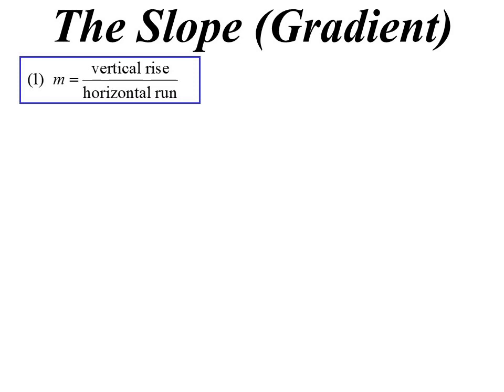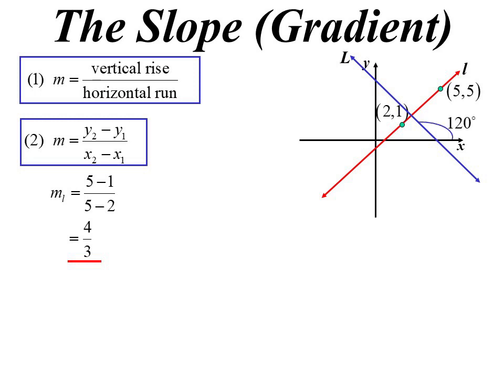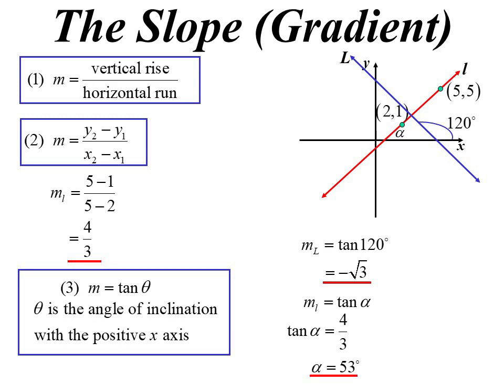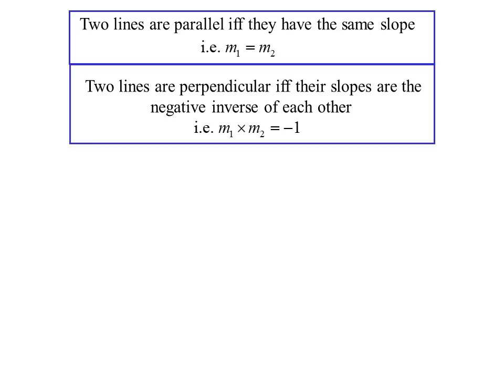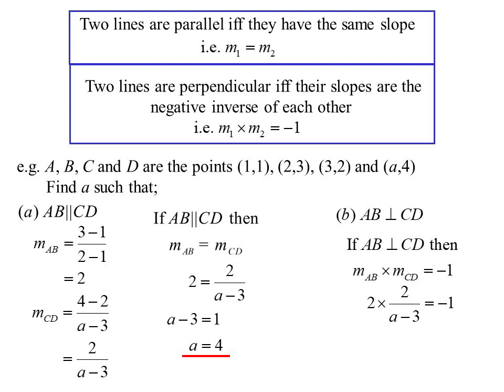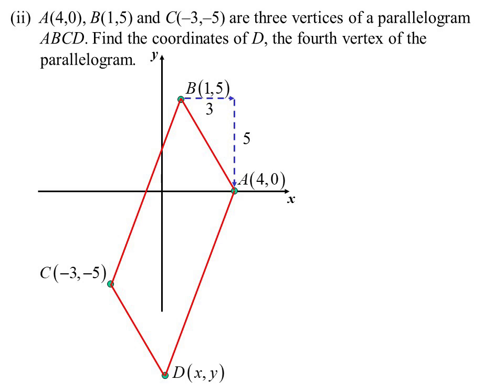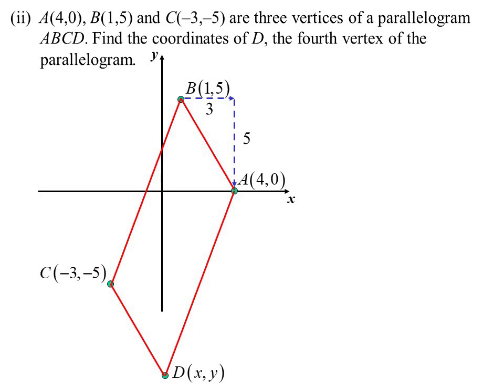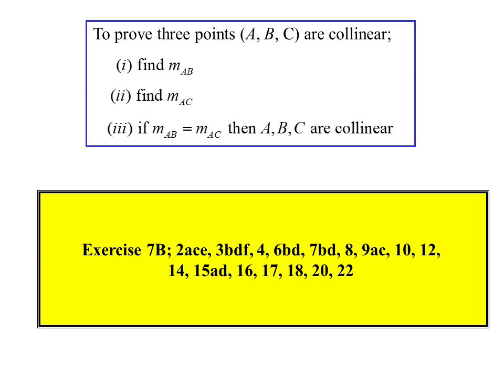11X1 T09 02 gradient 2023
Finding the gradient of a line and what it means for parallel and perpendicular lines